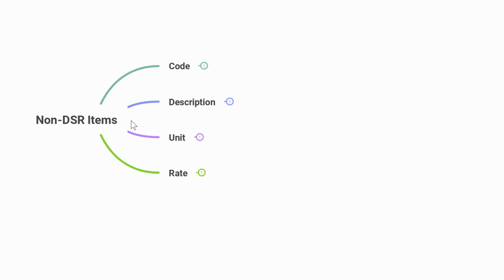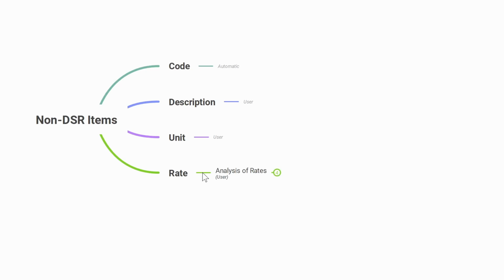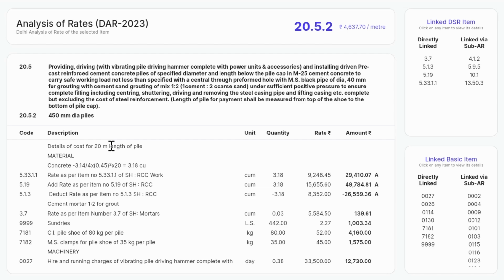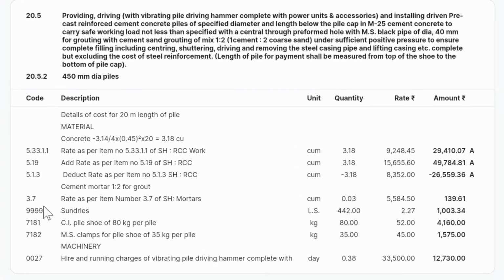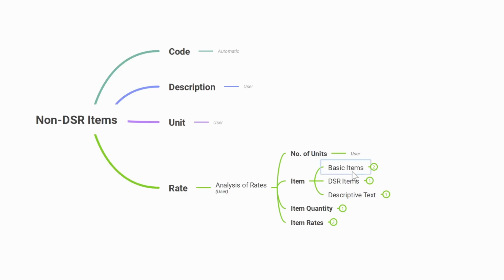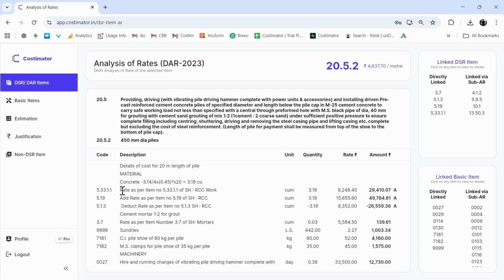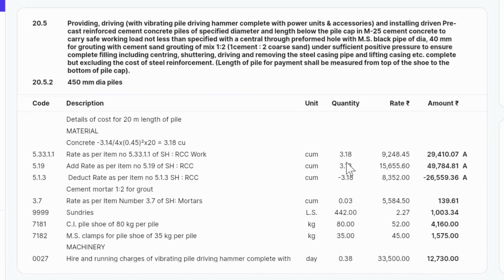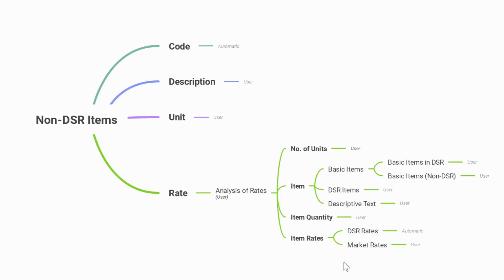01. What is the Concept of Non-DSR Items?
In this video you will learn about the concept of Non-DSR item which will help you understand the Non-DSR Item creation process inside Costimator.